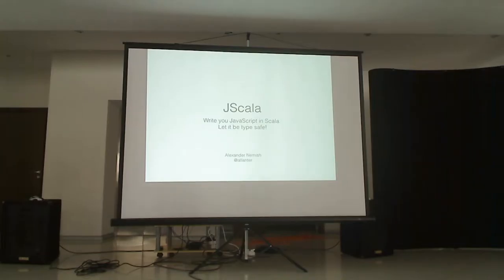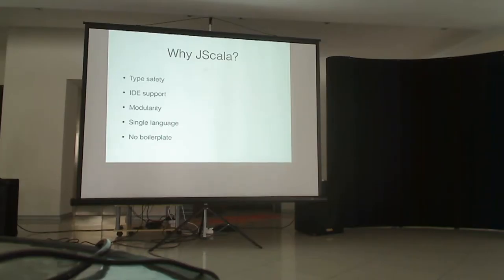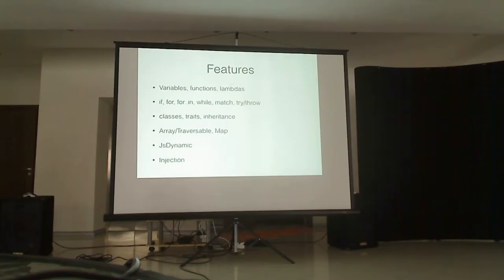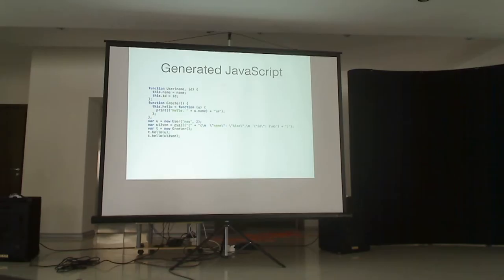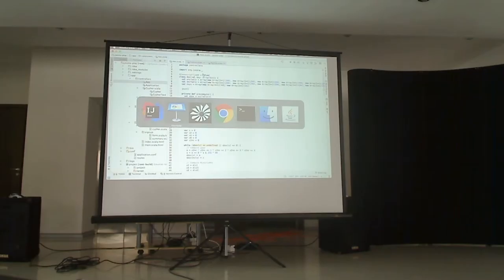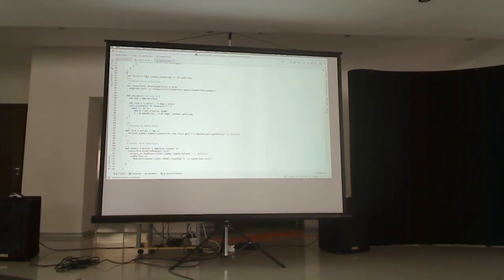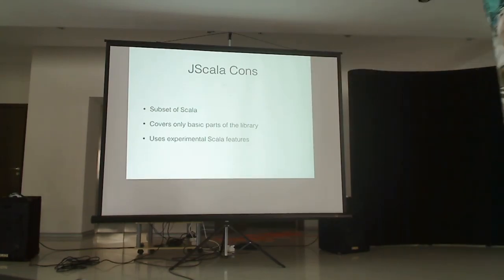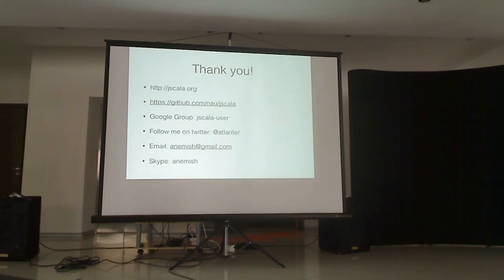OK 1 8 1540